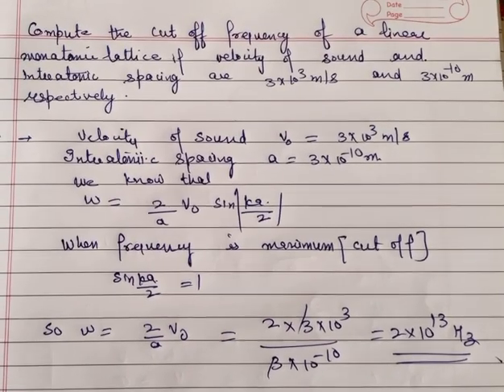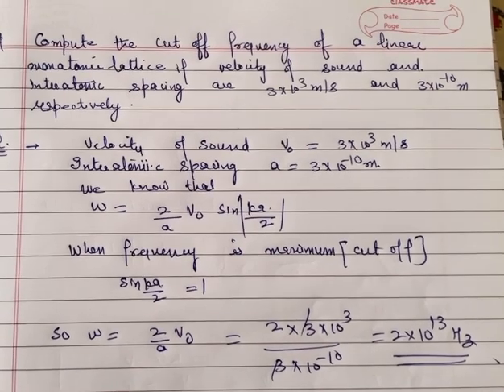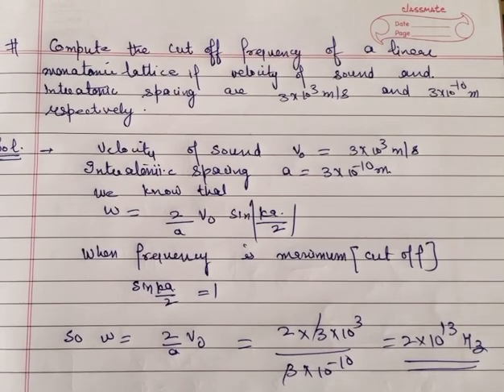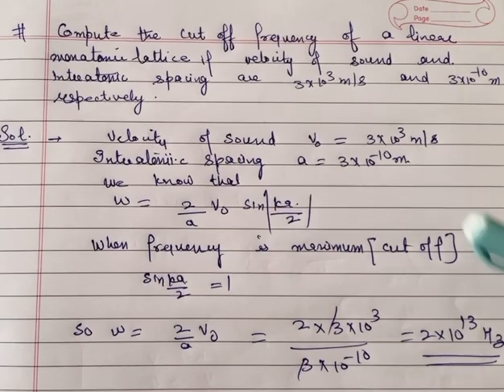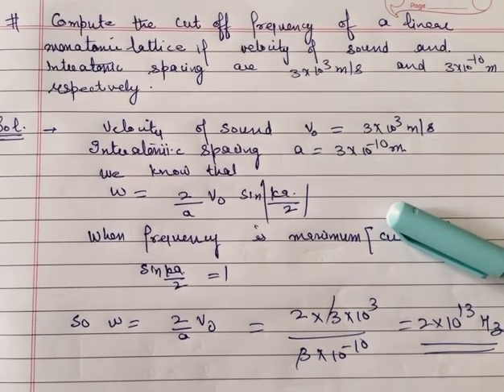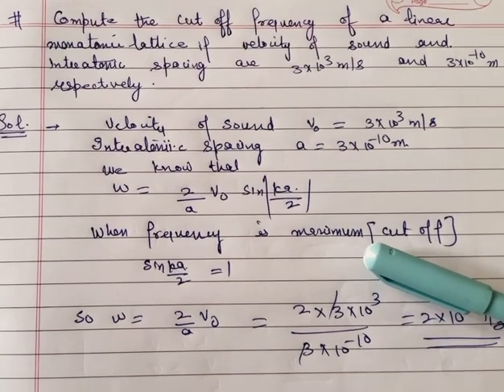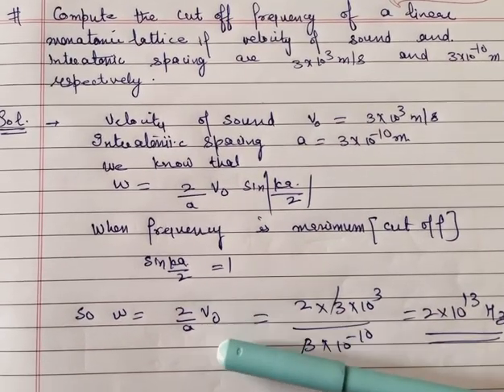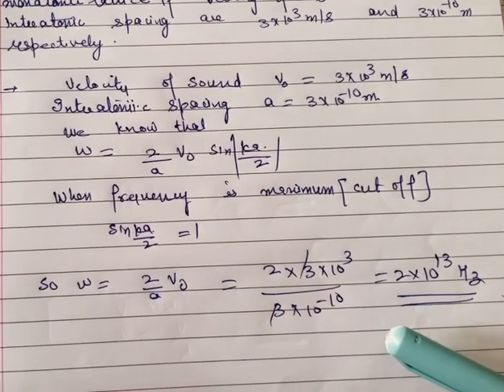cut-off frequency of a linear monoatomic lattice given( velocity of sound, interatomic spacing )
compute the cut-off frequency of a linear monoatomic lattice if the velocity of sound and the interatomic spacing in the lattice are 3 x 10° ms-1 and 3 × 10-10 m respectively.